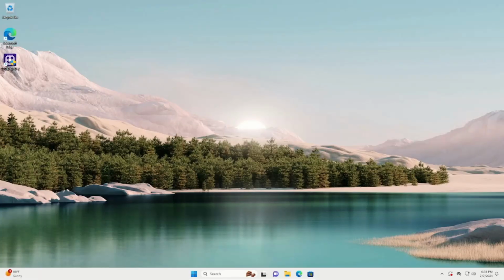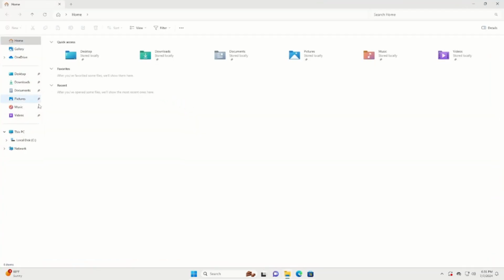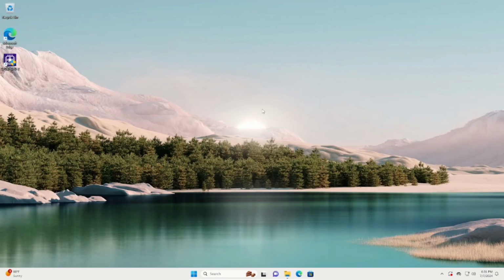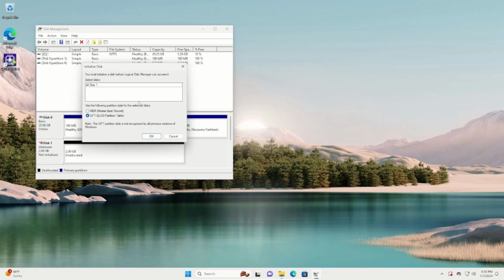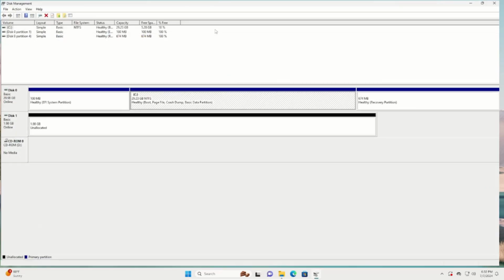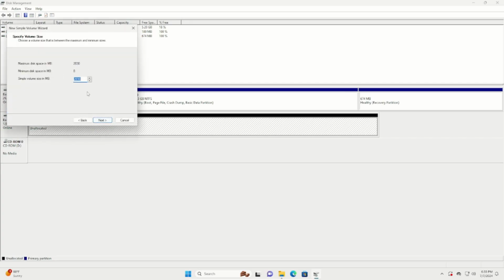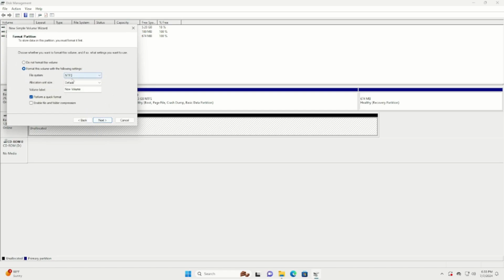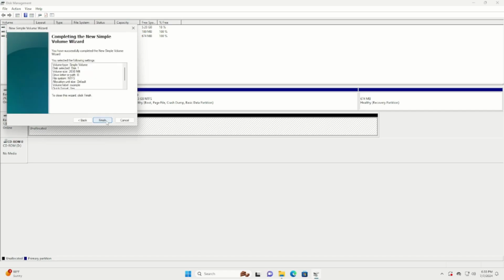Windows 11 New HHD and SSD not Showing Up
Simple fix if you have installed a new HHD or SSD and it is not showing up in Windows 11 (also works for Windows 10).